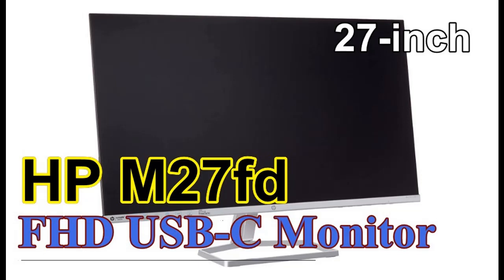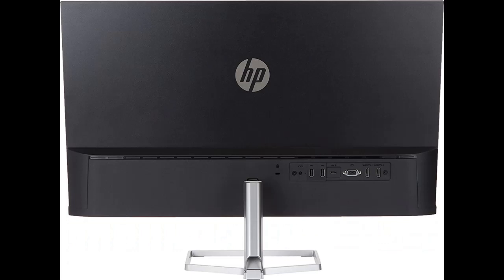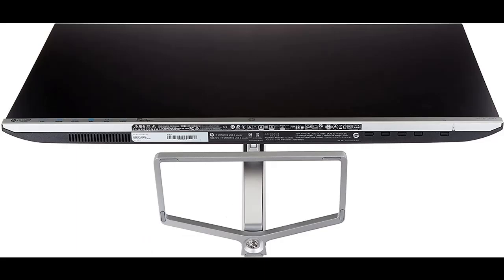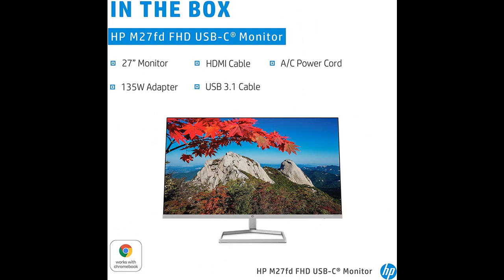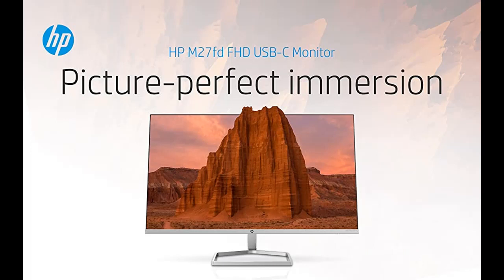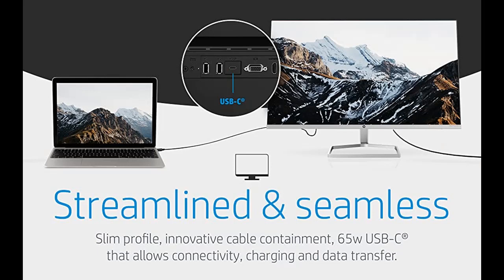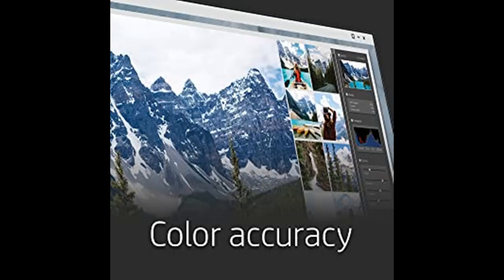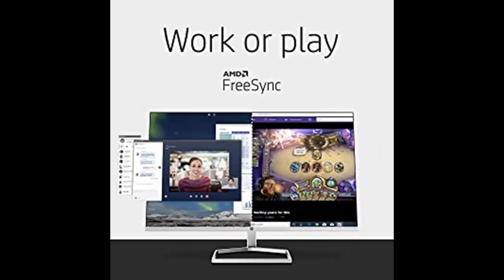HP M27fd FHD USB-C Monitor - Works with Chromebook-Computer Monitor with 27-inch IPS Display (1080p)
"Introduce highlight features"! HP M27fd FHD USB-C Monitor - Works with Chromebook - Computer Monitor with 27-inch IPS Display (1080p) - Eyesafe & Color Accurate - AMD Freesync - HDMI & VGA - Borderless Design - Tilt Adjust - Black [FULL-TEXT-INFORMATIONS] ➤➤➤

HP M27fd FHD USB-C Monitor - Works with Chromebook - Computer Monitor with 27-inch IPS Display (1080p) - Eyesafe & Color Accurate - AMD Freesync - HDMI & VGA - Borderless Design - Tilt Adjust - Black